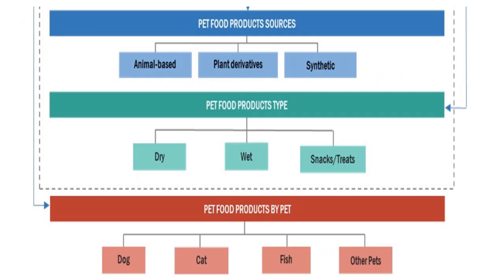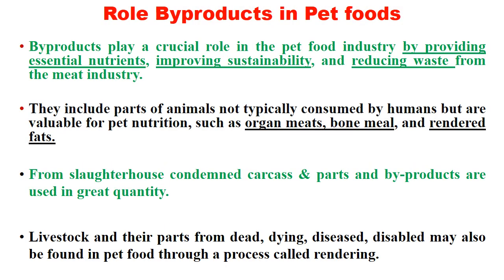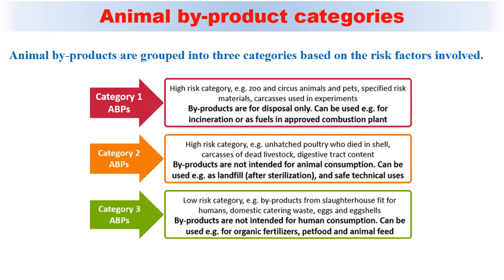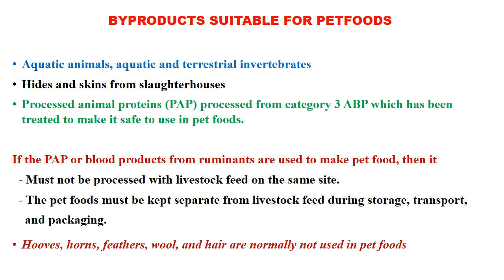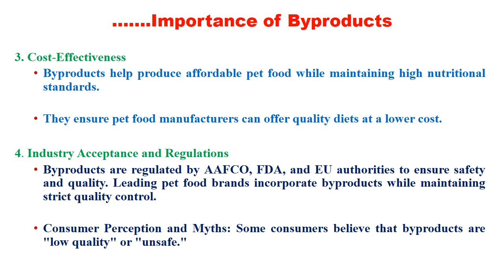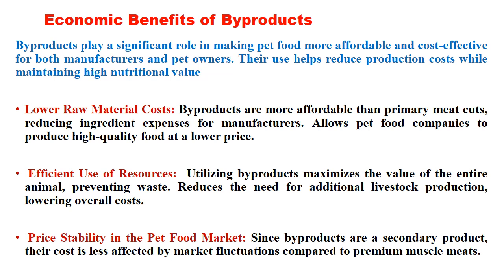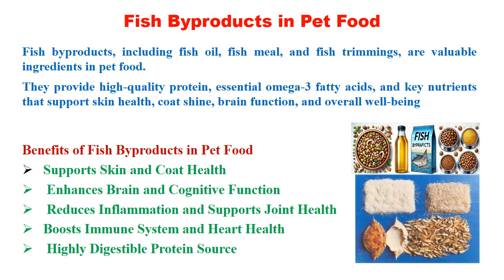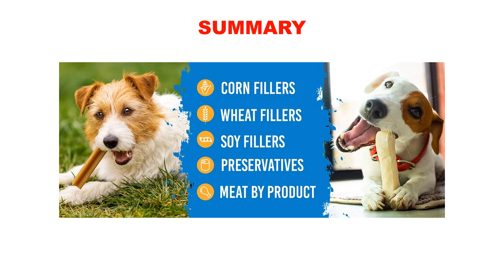Byproducts in Pet Foods: Prof. PK Mandal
Use of Animal Byproducts in Pet Foods discussed for PG/ PhD students of LPT, and entrepreneurs. Will also be useful for NET, ARS, UPSC exams.